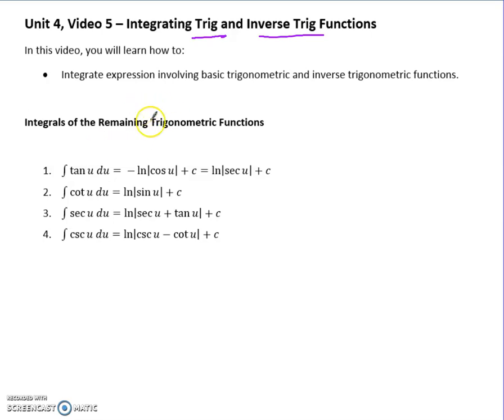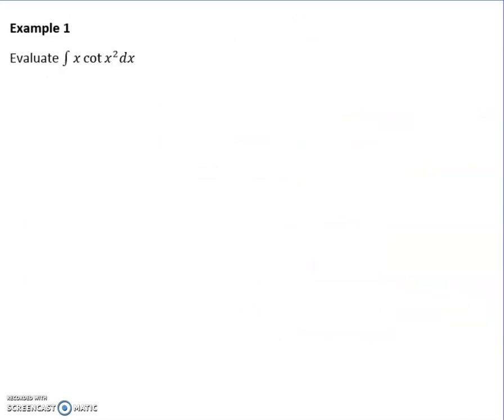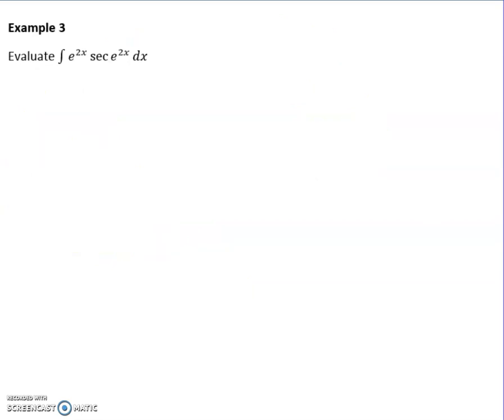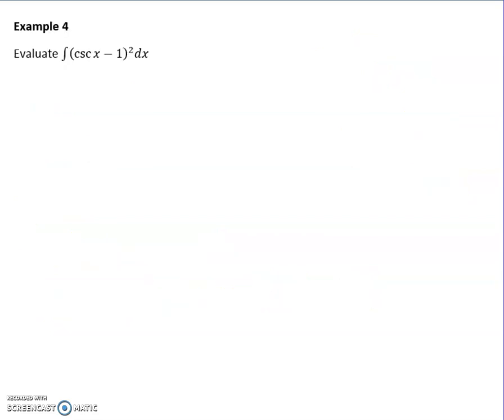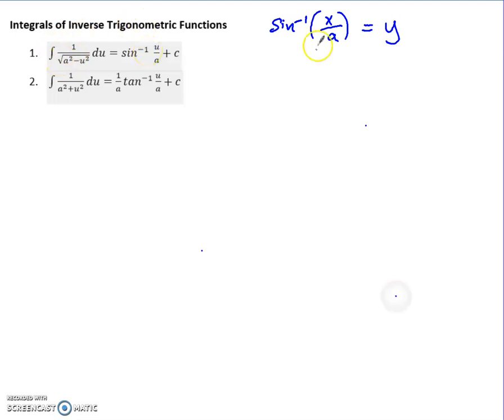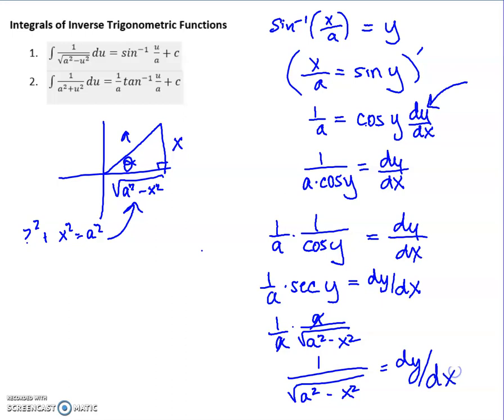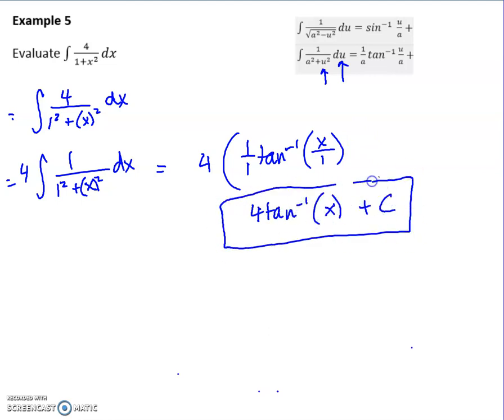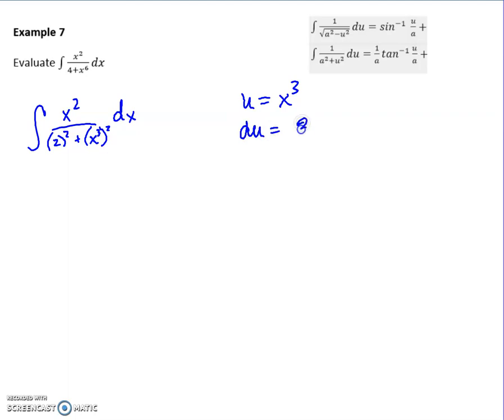Unit 4: Video 5a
Integration with trig and functions that produce inverse trig functions